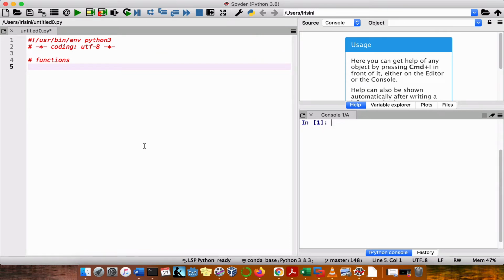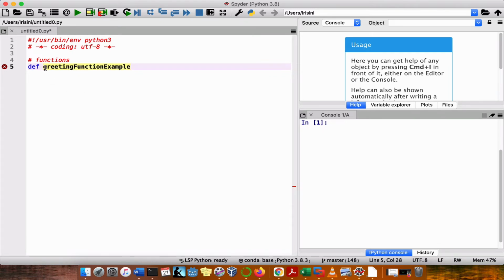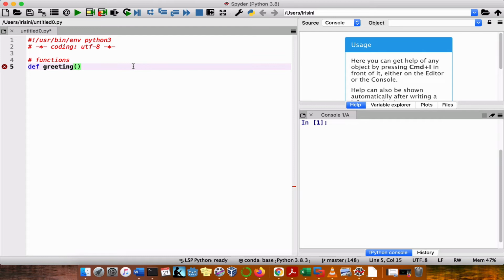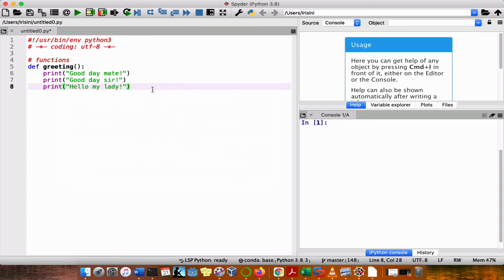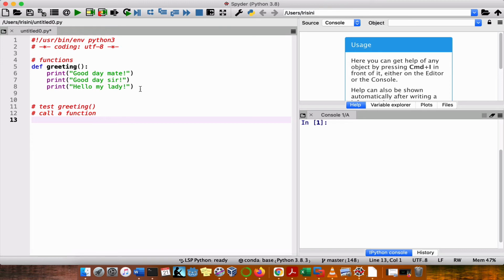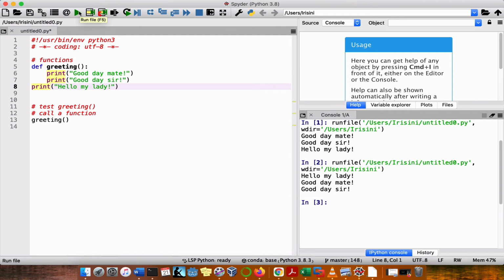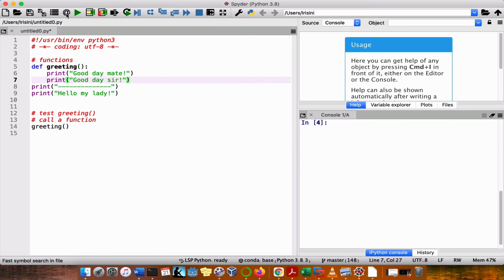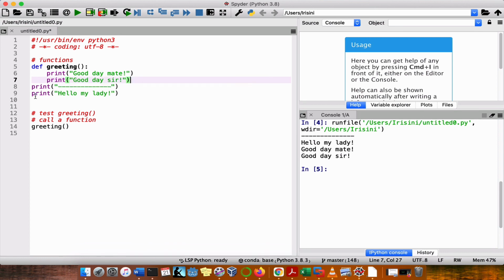Functions 1/11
In this video, we learn about writing and using functions in Python